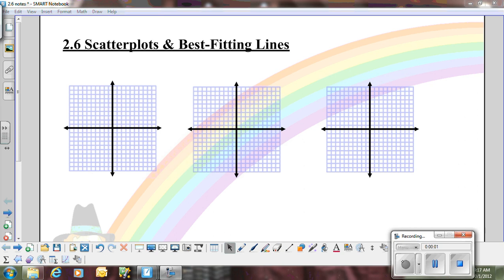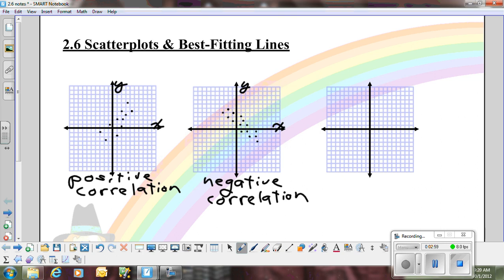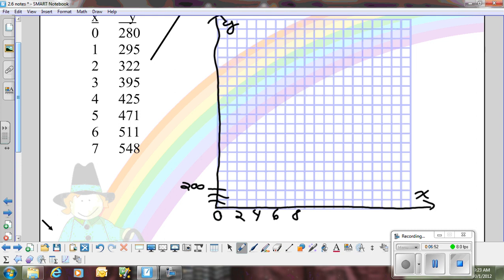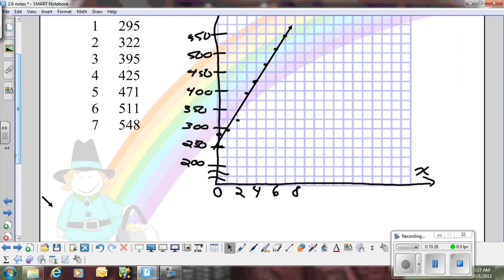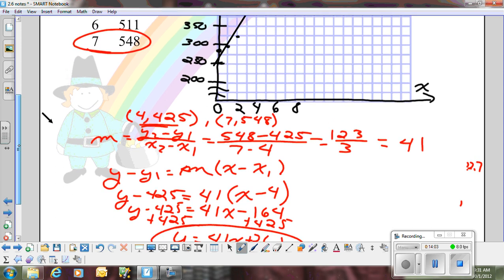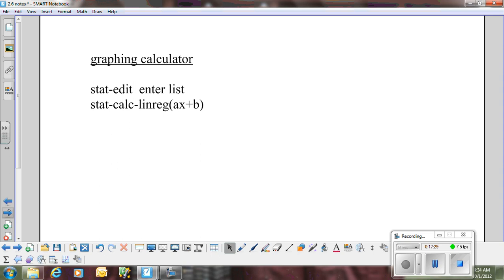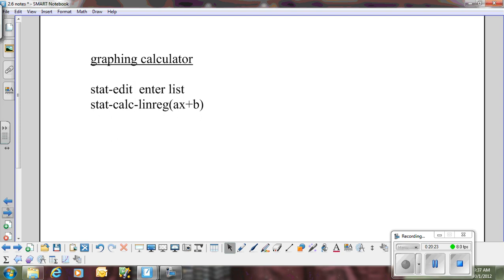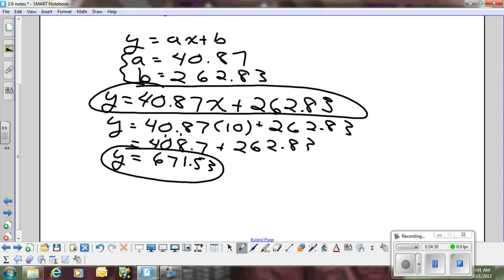2 6 linear regression